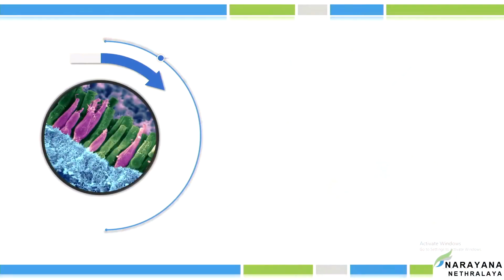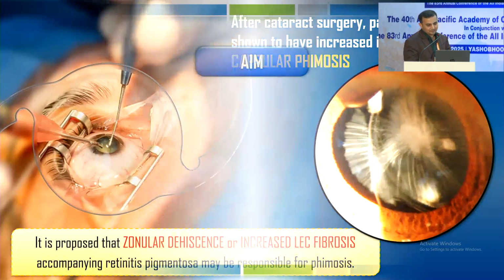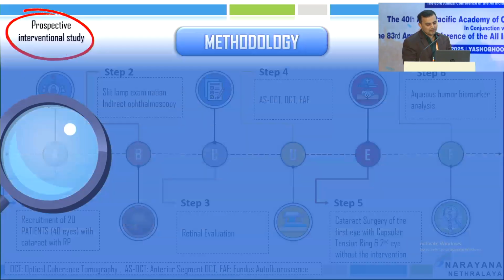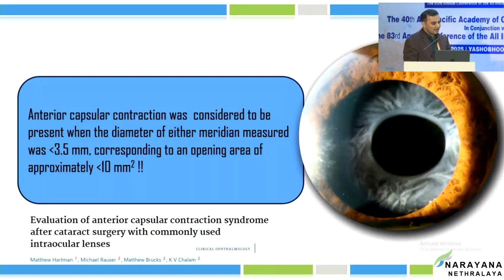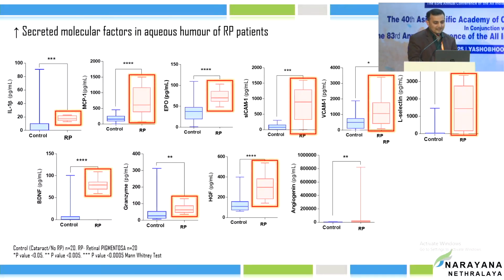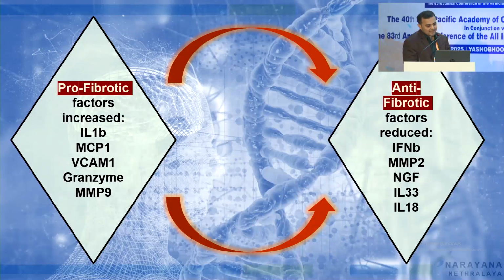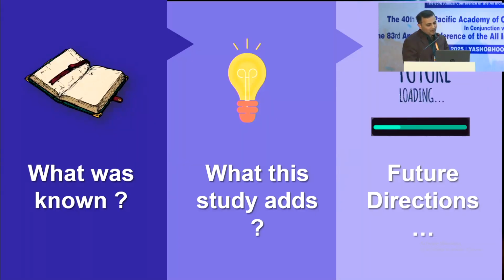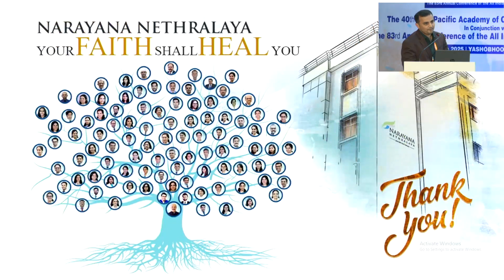AIOS2025 FP Cataract IV FP1597 Dr Tanmoy VAIDYA Capsule Phimosis Retinitis Pigmentosa role of C